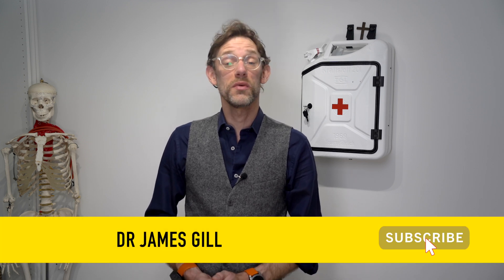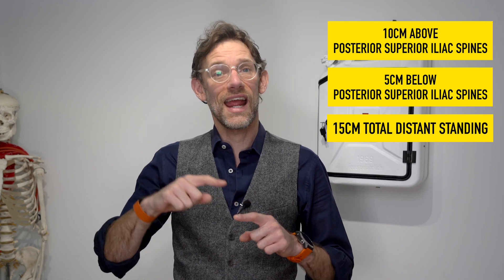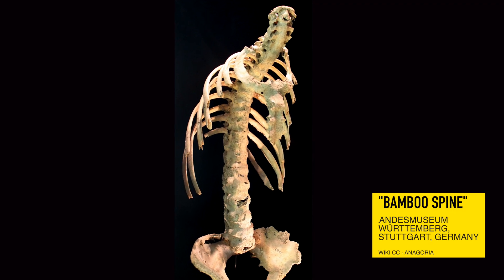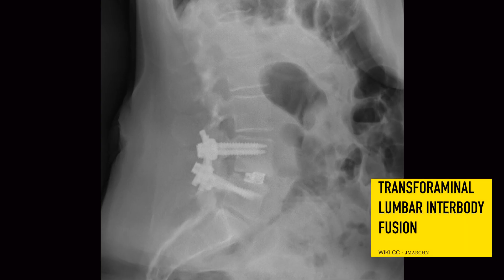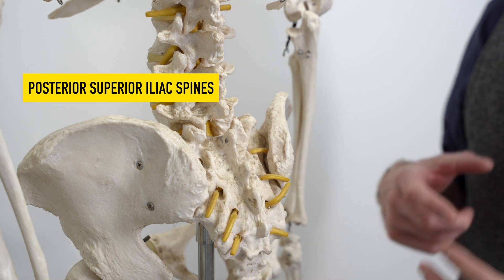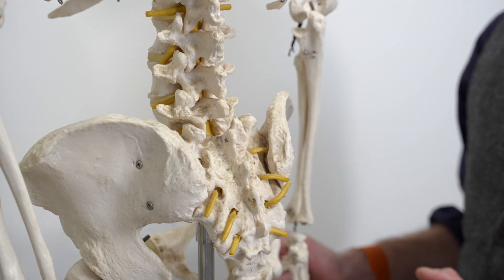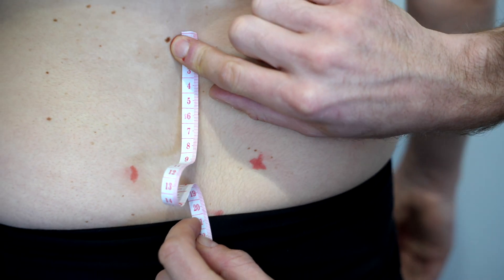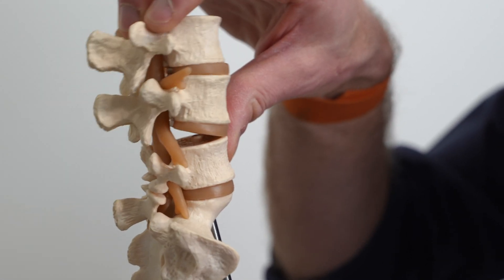Low Back Pain - Schober's Test - Clinical Skills - Dr Gill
Low back pain is a very common presentation in the GP surgery. As a result, it's very important that we can rule out certain severe presentations. One important cause is ankylosing spondylitis, which is an inflammatory arthritis of the spine, often seen in young men with low back pain.

This is assessed by using Schober's test, whereby we ask the patient to bend forward to assess the lumbar flexion. If we were to find a patient with low back pain and reduced lumbar flexion, then one of the differentials would be this inflammatory arthritis of the spine.

Whilst a very simple test, it is important that this clinical skill is performed carefully and appropriately, as it may unmask a serious diagnosis